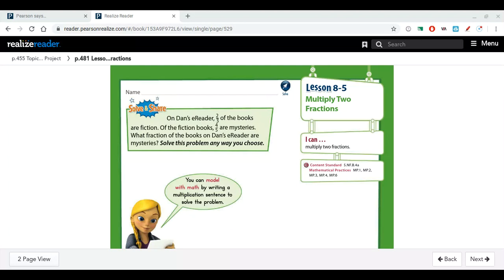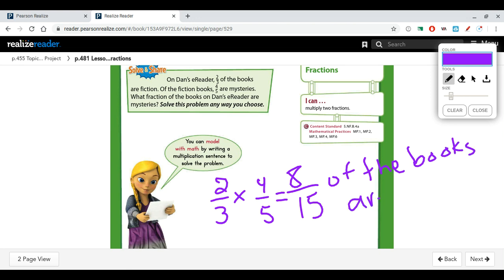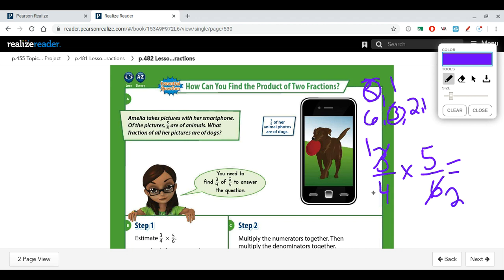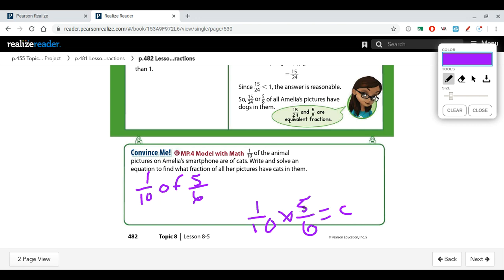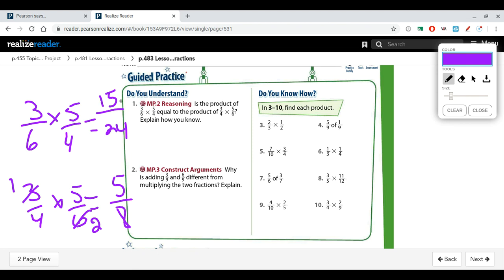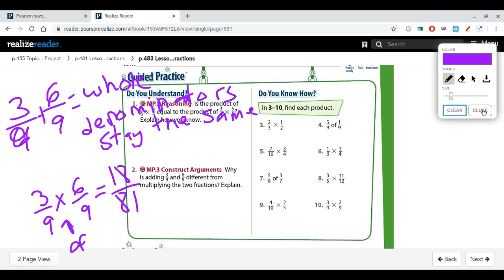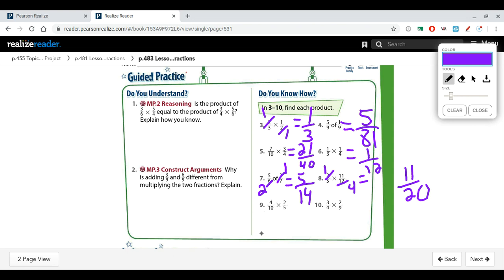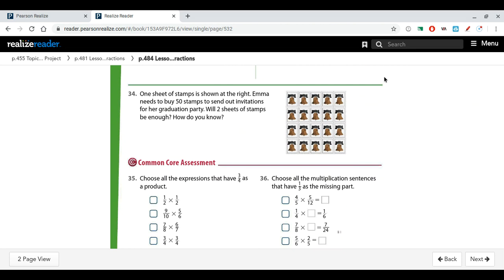8-5 Multiply Two Fractions